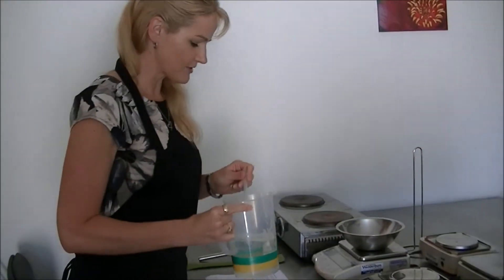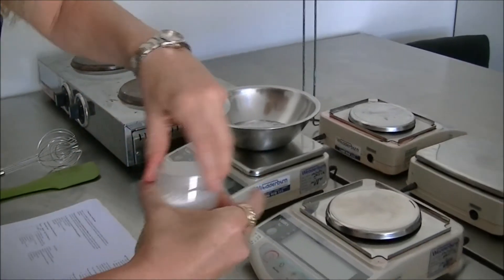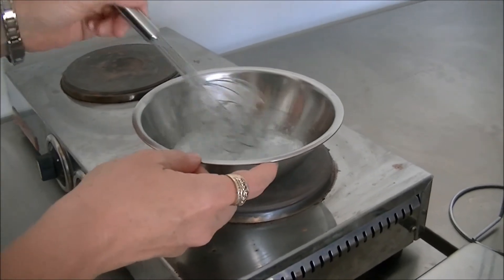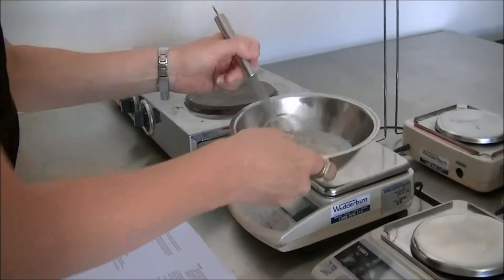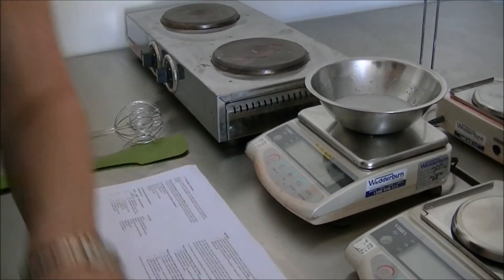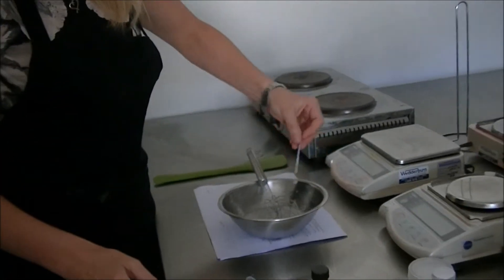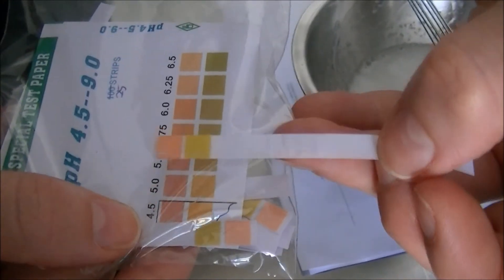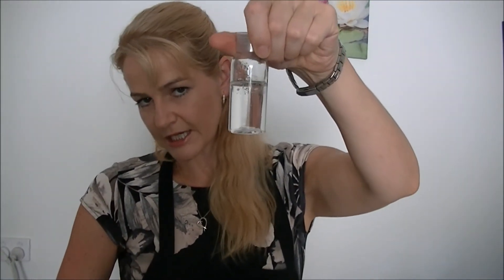How to make a basic surfactant sample